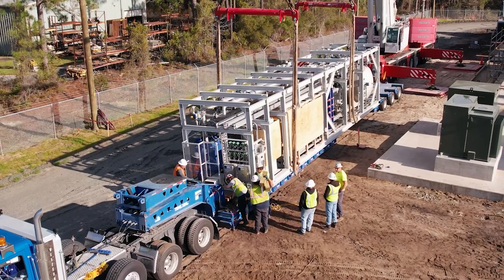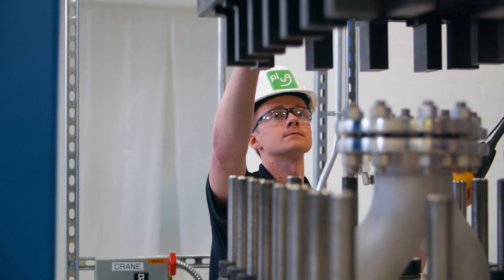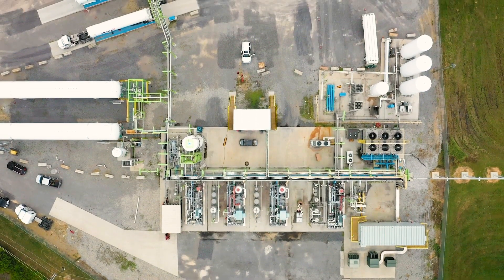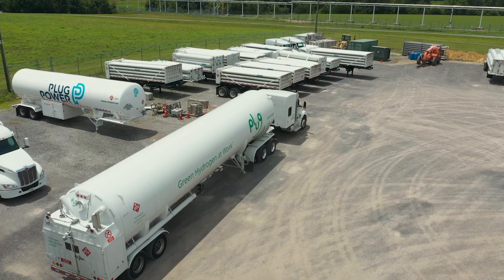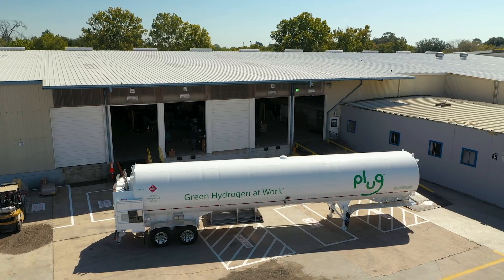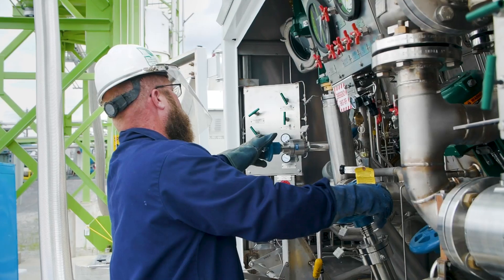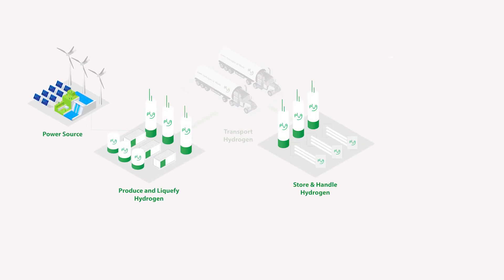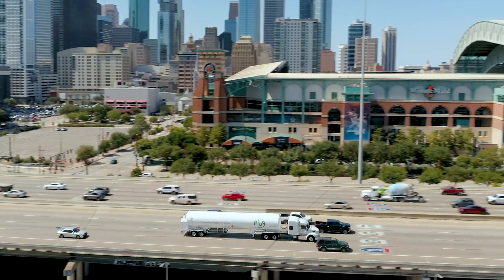Plug Into the Plug Ecosystem – Plug Symposium 2022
Over the past 25 years, Plug has built its business to be vertically integrated in order to benefit its customers. As we continue to build out the green hydrogen ecosystem, all aspects of this vertical integration are evident, addressing every step of operations for customers.